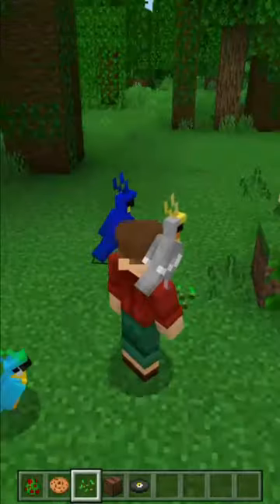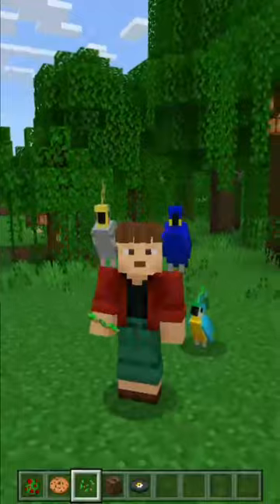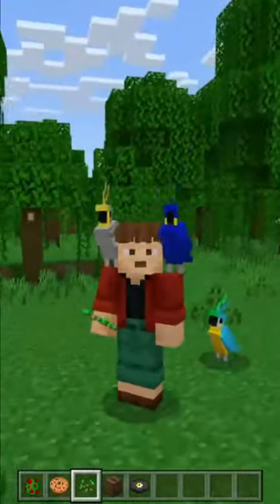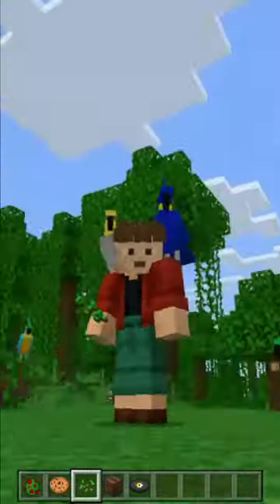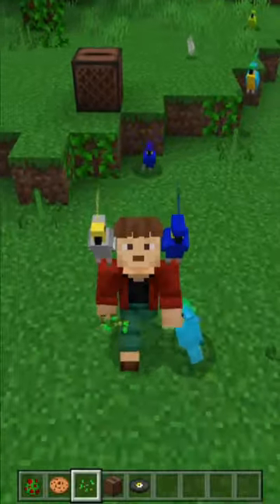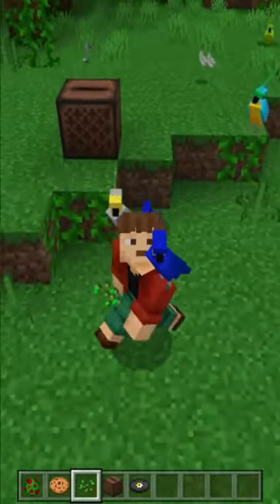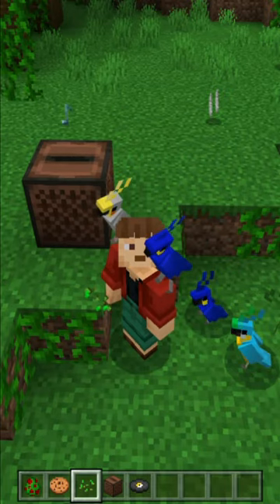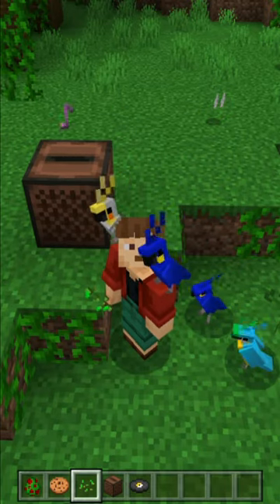Did you know? Parrots Curiosities Minecraft.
Did you know this about parrots in Minecraft?
Chocolate cookies are toxic to parrots and kill them when consumed.
You can tame parrots with seeds, and put up to two on your shoulders, and they also imitate the sounds of other mobs.
When parrots are near a playing record player, they start dancing.
Parrots can be of 5 different colors: Red, green, blue, cyan and gray.
The parrots are based on real species of macaws. The red parrot represents the red macaw. The blue parrot represents the hyacinth macaw. The green parrot represents the green macaw or green macaw. The cyan parrot represents the white-eyed parrot. And the gray parrot represents the nymph, cocotilla or carolina cockatoo.